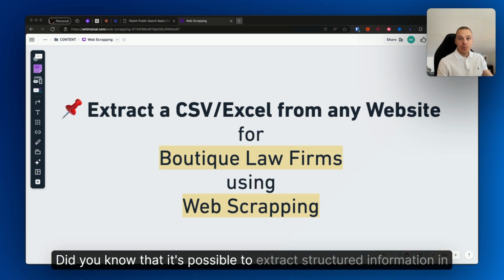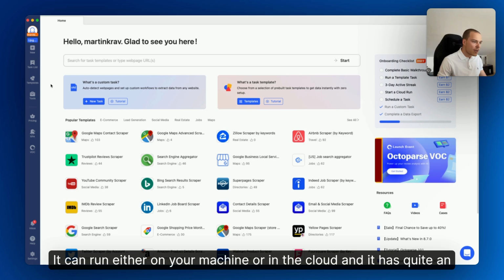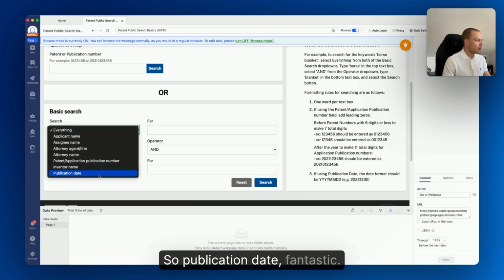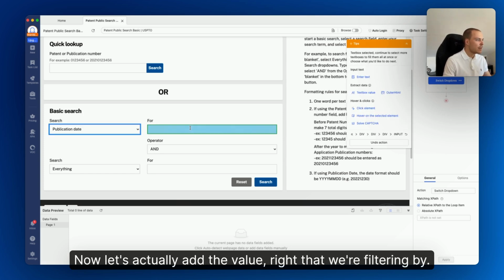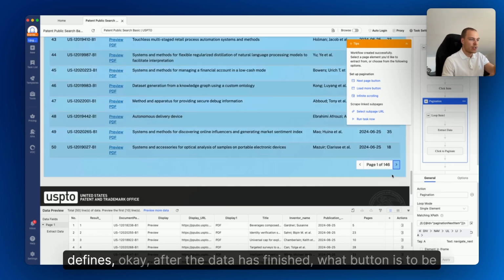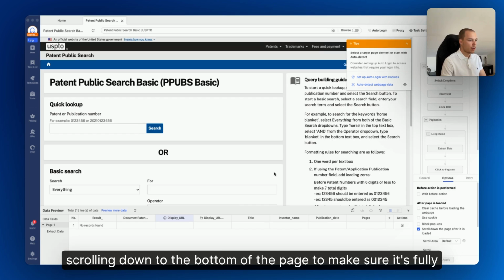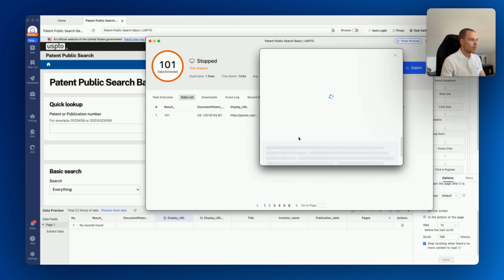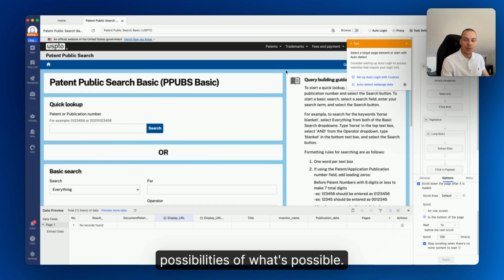Web Scraping for Law Firms - STOP manually tracking court dates and dockets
As a boutique law firm, time is your most precious resource.

Every minute spent on tedious administrative tasks is a minute not spent on billable work or growing your practice.

But what if I told you there was a way to reclaim countless hours of lost productivity using a powerful technique called web scraping?

Even better - you can do it without writing a single line of code!

Web scraping allows you to extract structured data from any website into convenient formats like CSV and Excel.

Here are 3 ways boutique law firms can use web scraping to their advantage:

1️⃣ Monitor court dates & dockets - Easily track and extract upcoming court dates, case details and docket entries from court websites. Stay on top of your cases without manual checking.

2️⃣ Keep tabs on the competition - Automatically monitor your competitors' websites for any updates or changes to their services, pricing, or personnel. Always know what they're up to!

3️⃣ Capture the latest legal news & rulings - Set up web scraping to pull the latest legal news, rulings and regulatory changes from key websites. Stay informed with zero effort.

The best part? You can do all this using no-code tools like Octoparse.

In the video below, I walk through exactly how to use Octoparse to scrape patent data from the US patent database - no coding required!

With a little creativity, you can adapt this for any web scraping use case relevant to your firm.

Implement even one of these web scraping ideas and you'll give your boutique firm an instant productivity boost.

Go try it out!

If you're a boutique law firm owner struggling to keep up with admin, I post on how to use Automation and AI systems to make your firm human-less. 🛎️

Ready to work smarter, and not harder? DM me "Automation" for more details. 🔝